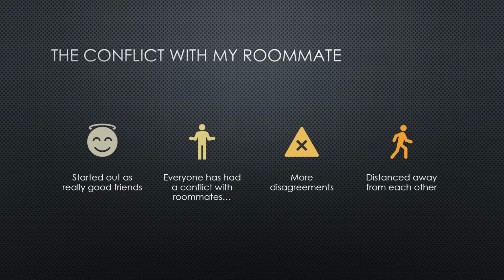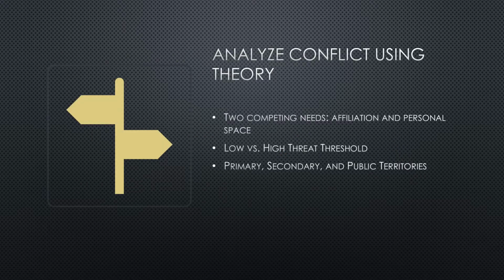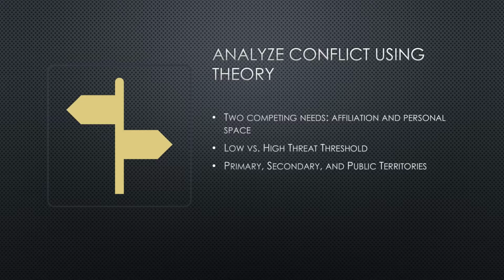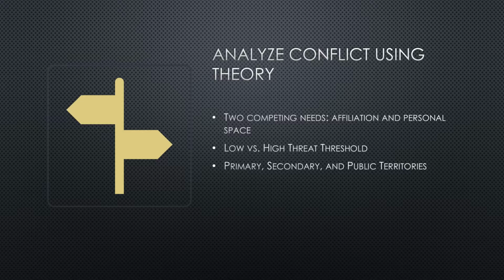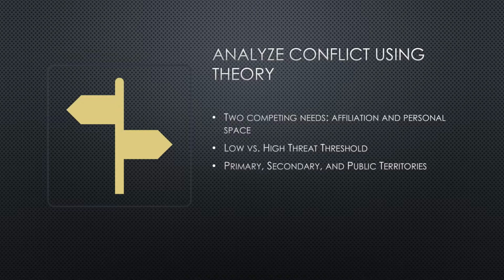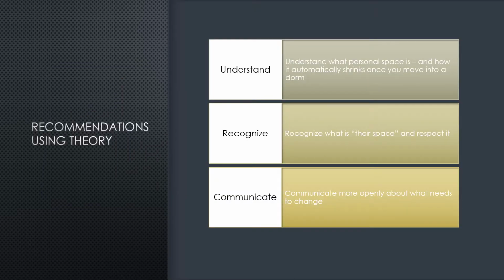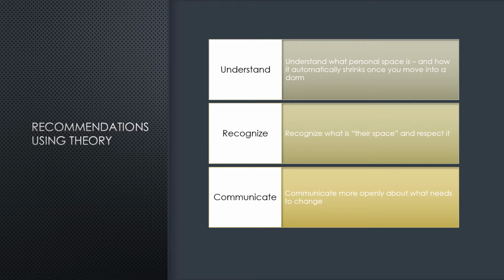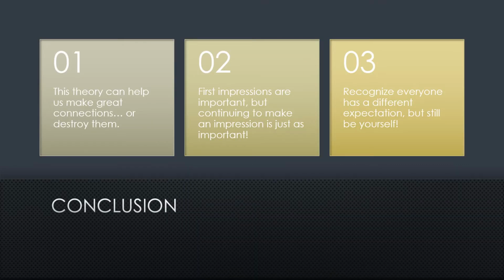Expectancy Violation Theory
Comm 2050,  Presentation 1